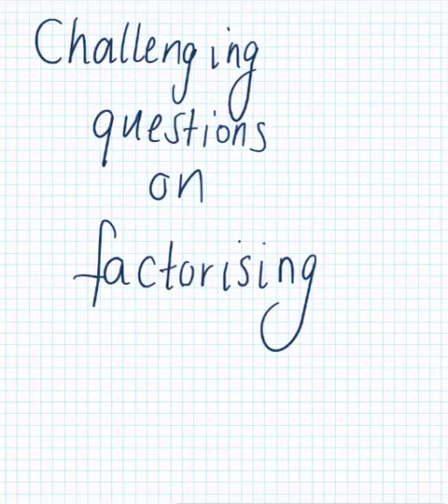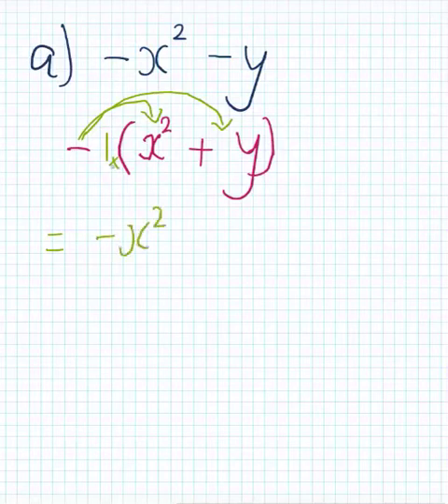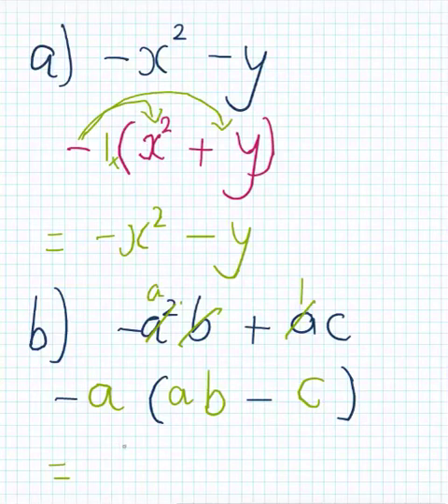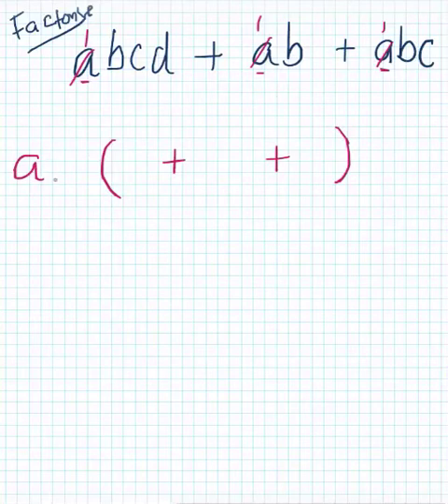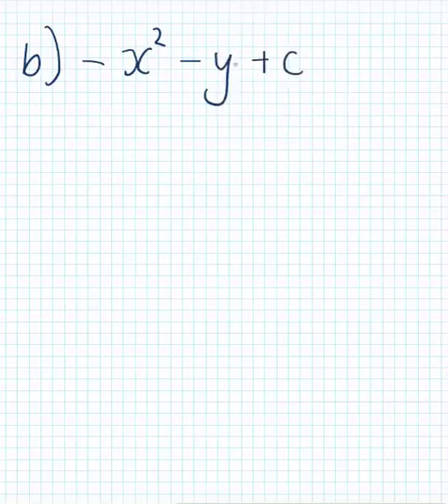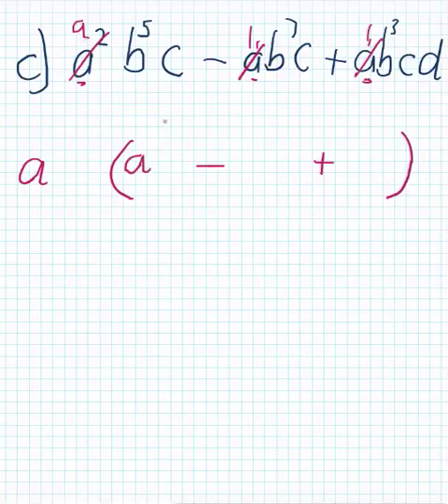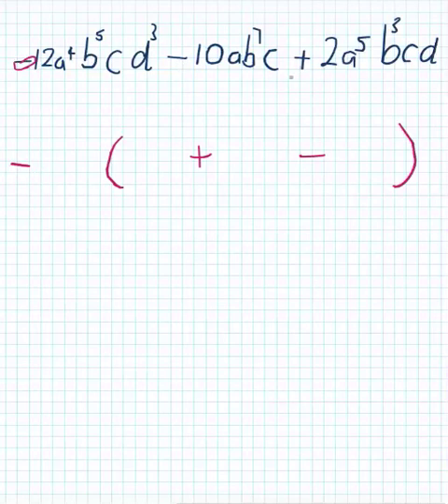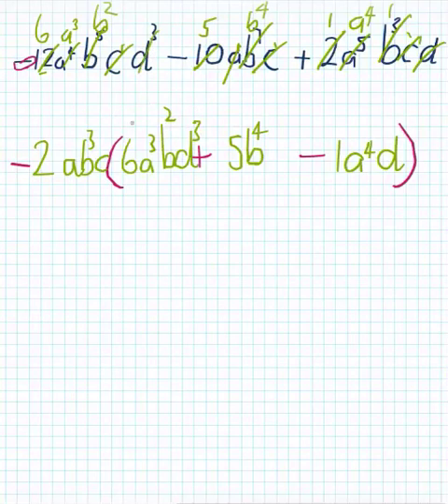Challenging questions on factorising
This involves factorising with three terms and also taking out a negative as a factor.